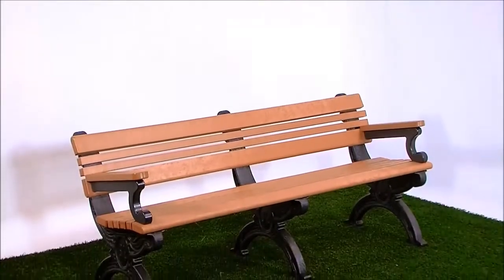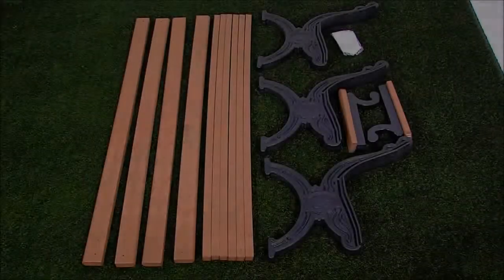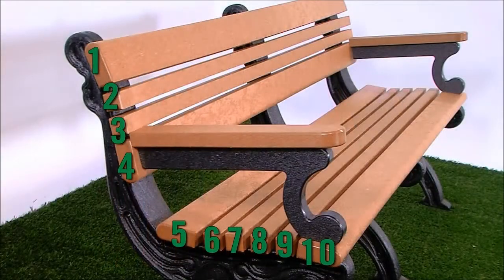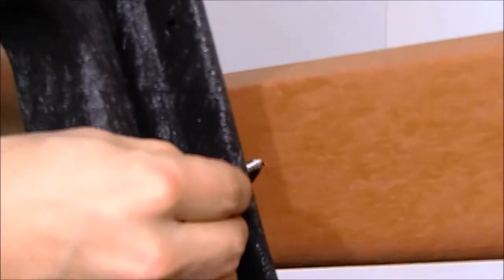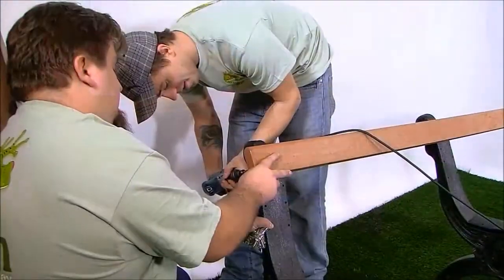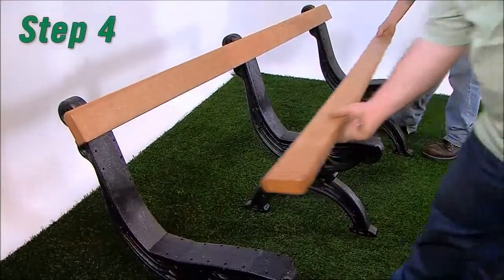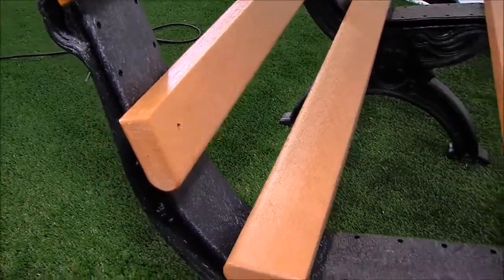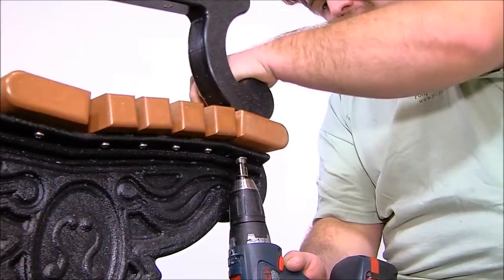The Cambridge Park Bench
The look of cast iron with the durability of recycled plastic is a signature feature of this outdoor Recycled Plastic Bench. The Cambridge Bench provides the same characteristics usually found in more costly benches for a cost-saving option.